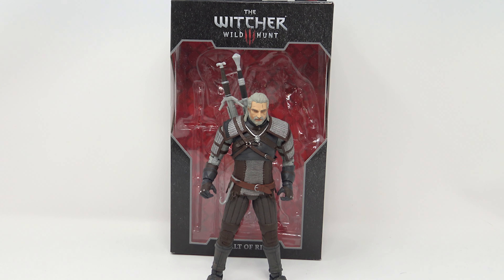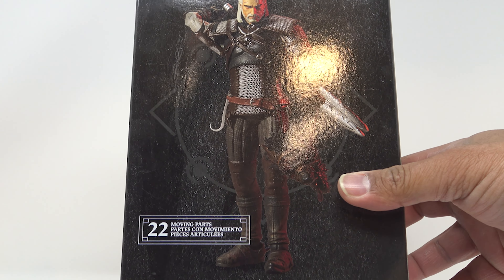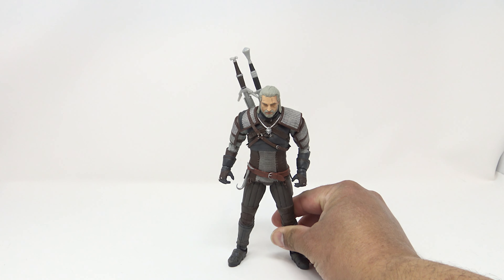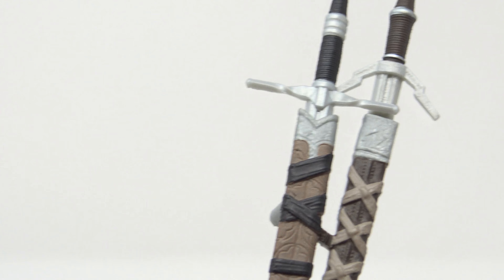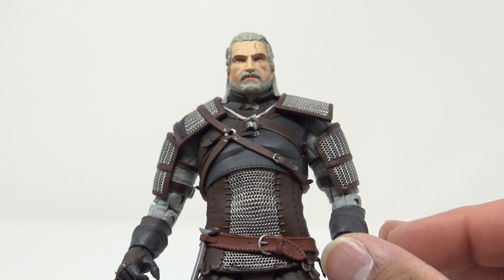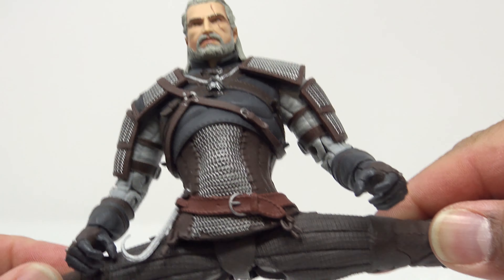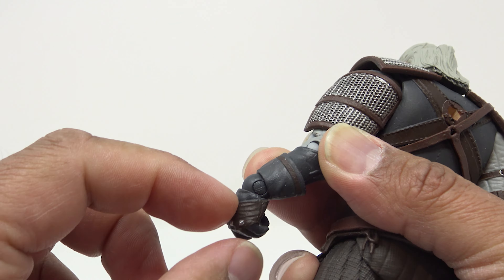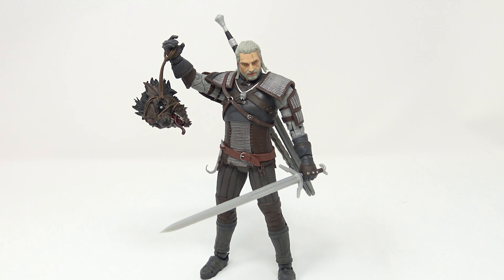McFarlane Toys Geralt of Rivia Witcher 3 Review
Here's the review for the McFarlane Toys Geralt of Rivia from Witcher 3: Wild Hunt. No we already took a look at the Gold Label version but this is the regular release version.